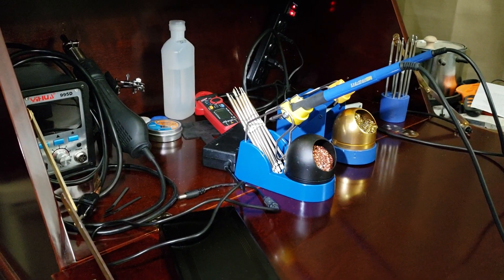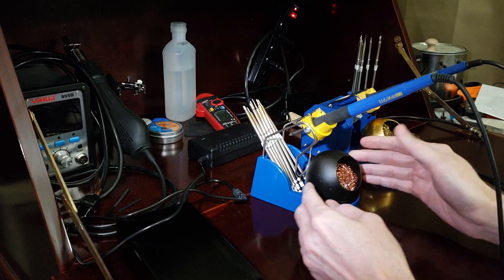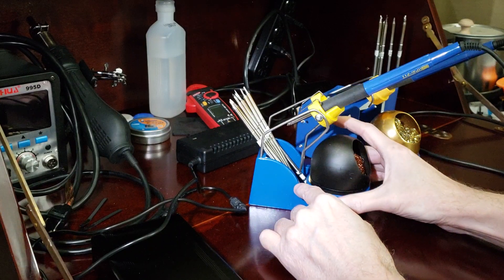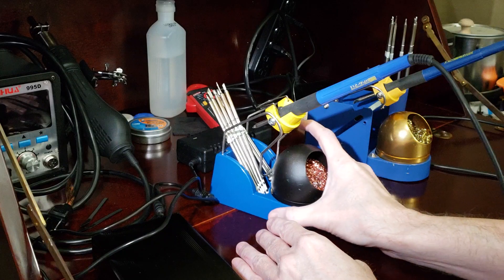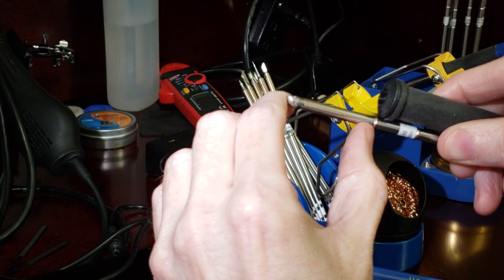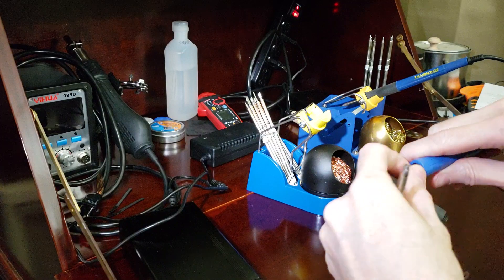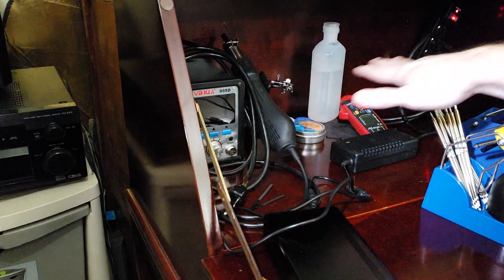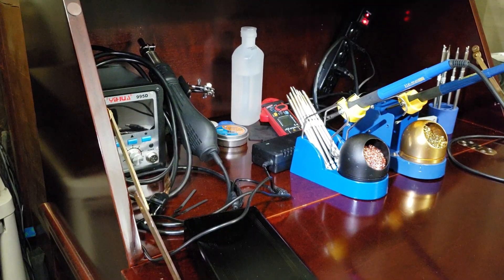Soldering Iron Stands for the KSGER T12 and Differences in the Hand Pieces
Like the title says I go into some detail about cheap but good stands and also this specific modifications I did too one of my hand pieces so that's the heating element slide in and out a lot easier. Let me know if you want more details.